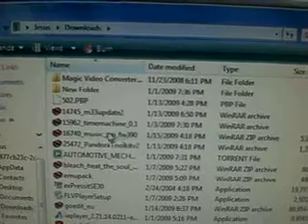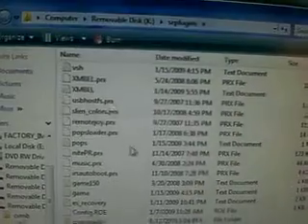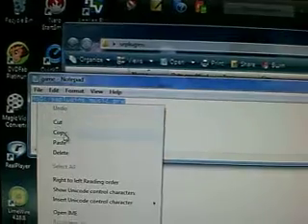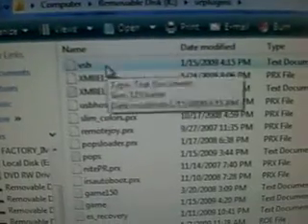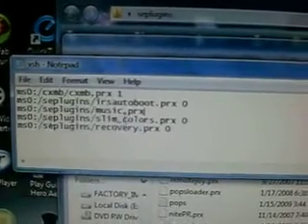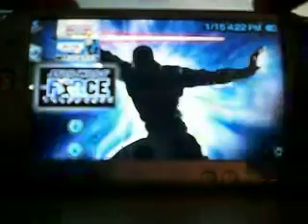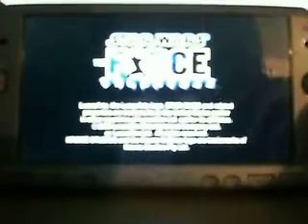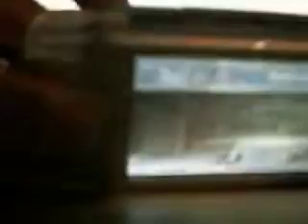How to put music plugin on psp on cfw 3.90m33-2 to 5.00m33-4